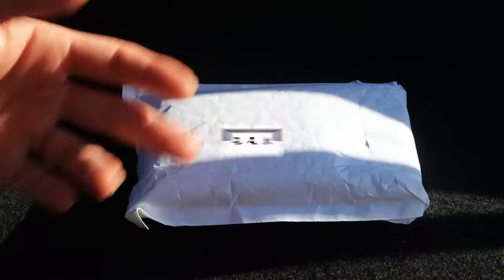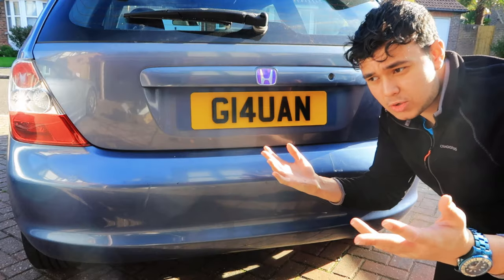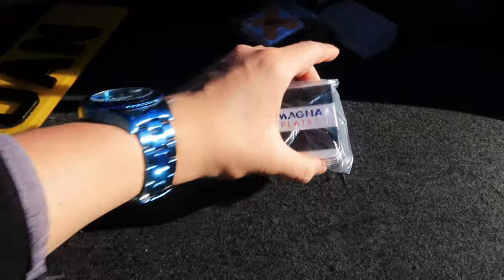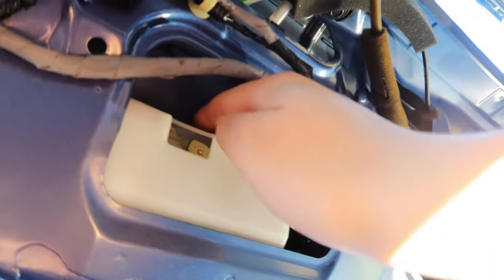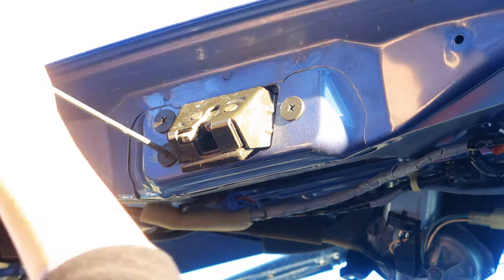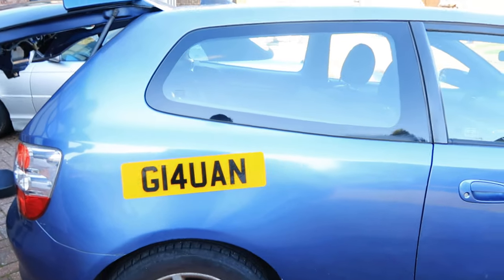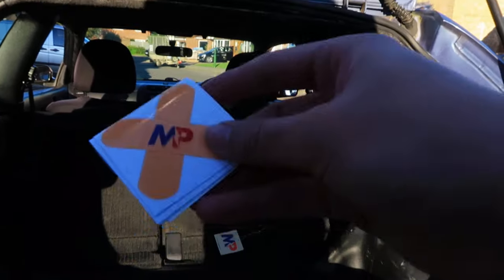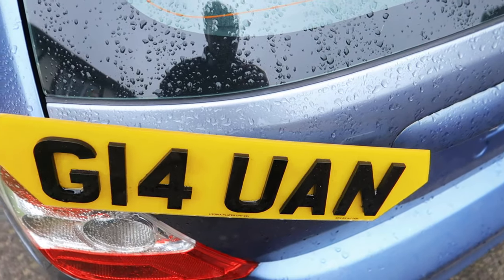BEST WAY TO SECURE A PLATE - Magna Plates 😱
TODAY WE TAKE A LOOK AT THE BEST WAY TO SECURE YOUR NUMBER PLATE TO YOUR CAR!! - INTRODUCING MAGNA PLATES. A SIMPLE BUT EFFECTIVE WAY TO NOT ONLY BE ABLE TO CHANGE FROM SHOW TO LEGAL PLATES ON THE FLY BUT TO HAVE A CLEAN FRONT END FOR PHOTOS!!

If you like this then please consider sharing this with a friend to help me out!